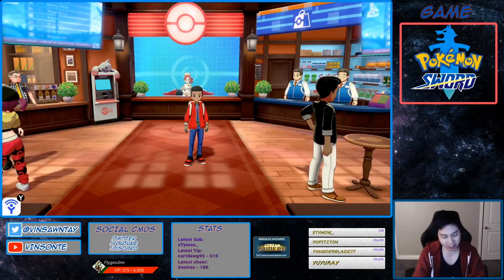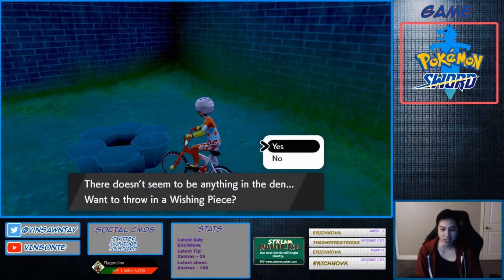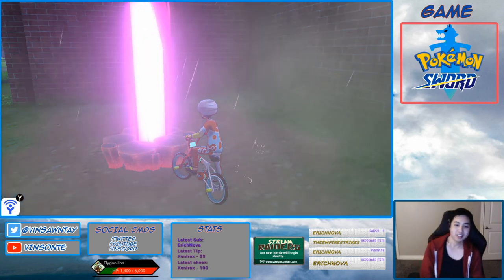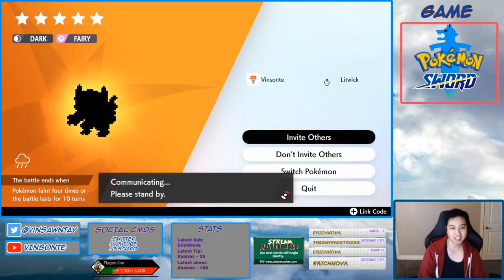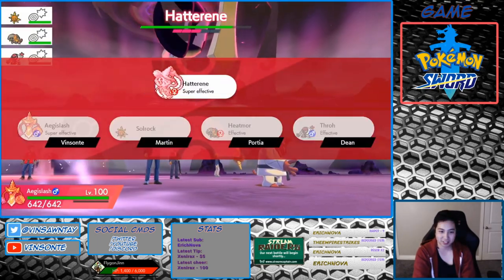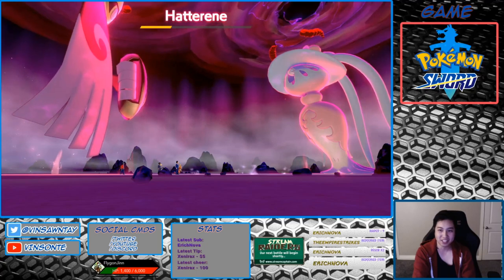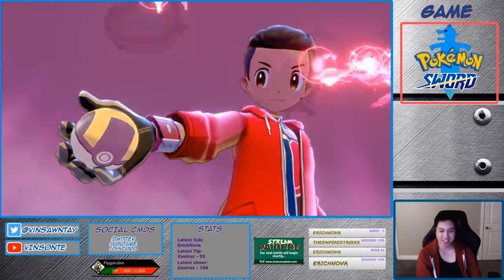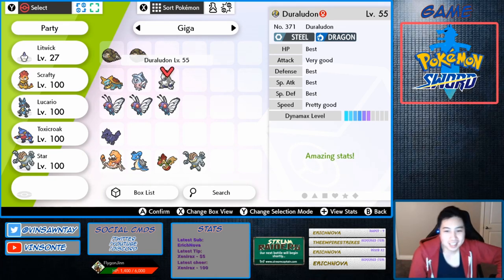Where To Get GIGANTAMAX HATTERENE! - Pokemon Sword and Shield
This adventure is for the gigantamax form!